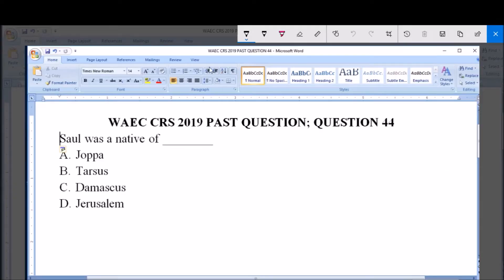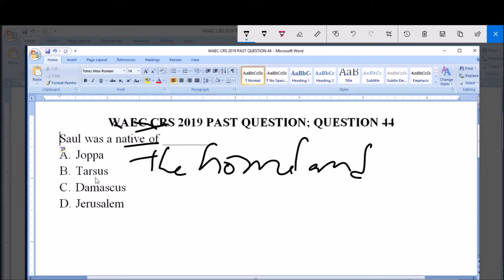WAEC 2019 CSR PAST QUESTION; QUESTION 44 EARLY CHRISTIAN CHURCH